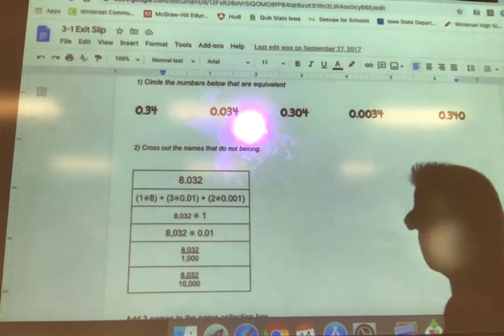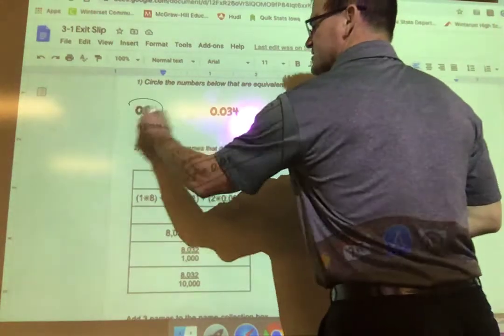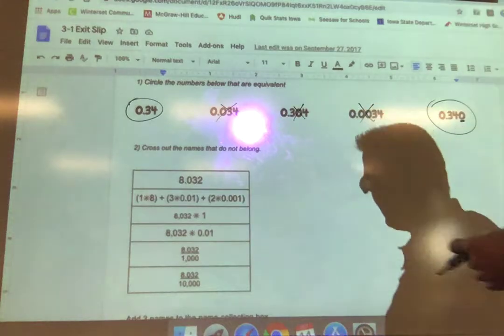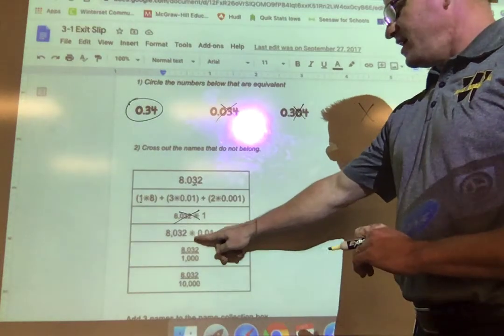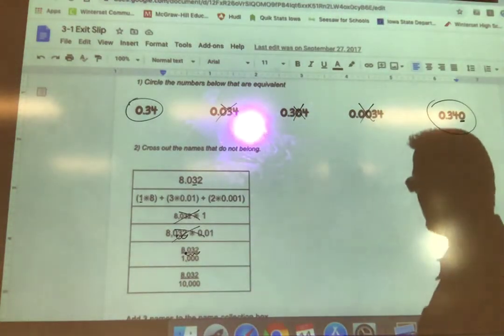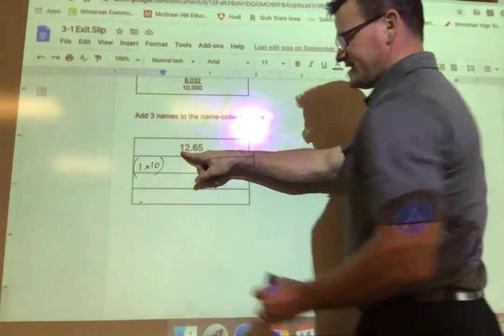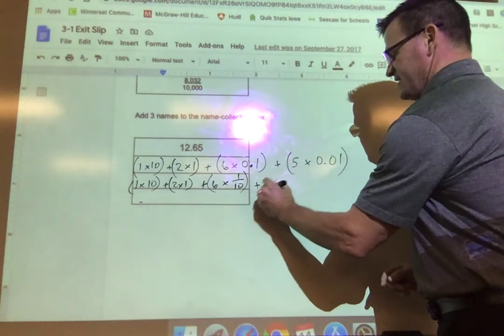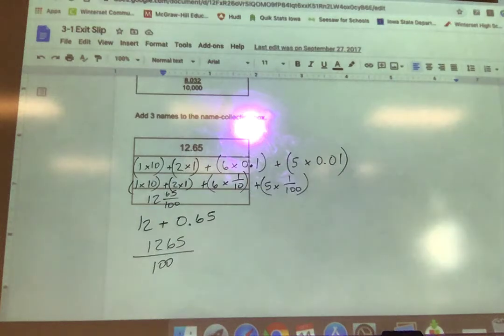Lesson 3-1 Exit Slip Answer Key